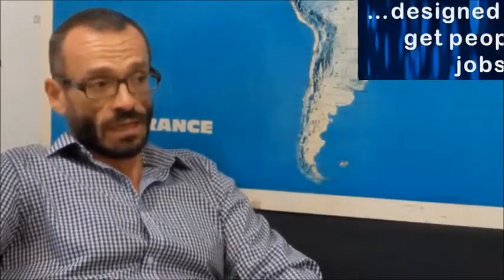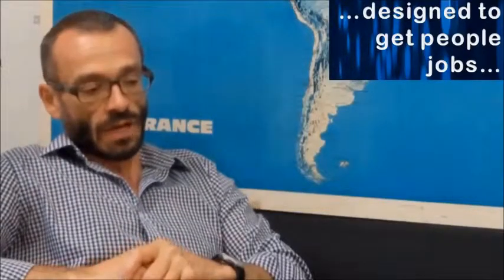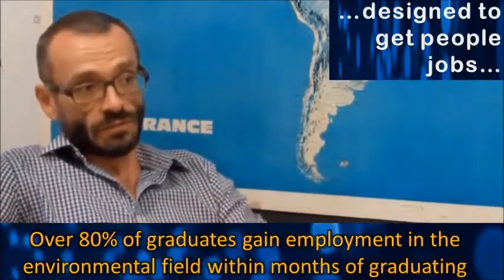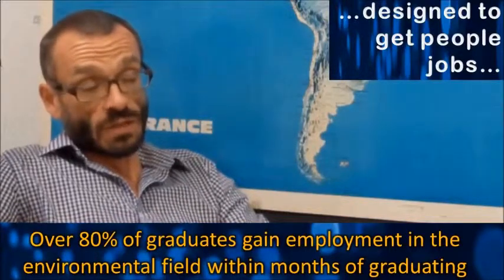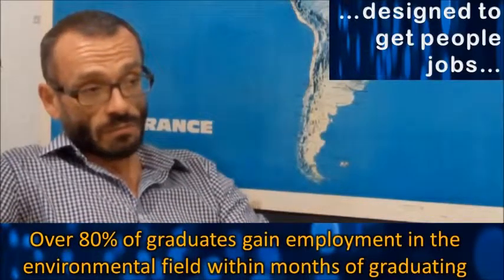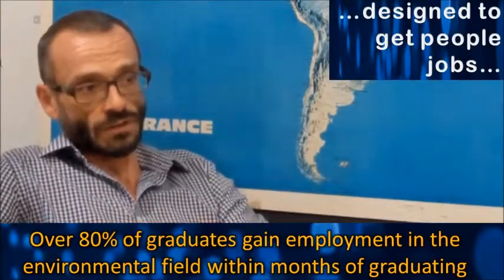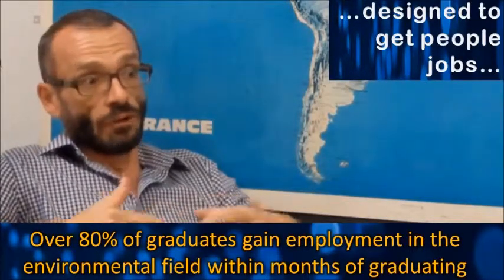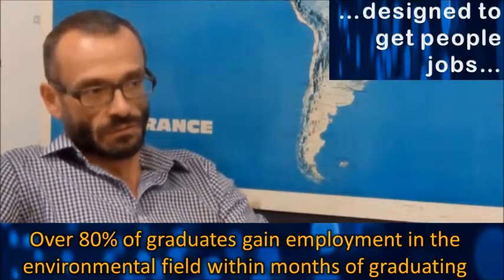Imperial College MSc in Environmental Technology - Intro by Director of Careers and Core Course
Originally an ecologist, Bill has worked, lectured and published widely on environmental impact assessment (EIA) for nearly 30 years. He is the Deputy Director of the MSc in Environmental Technology at Imperial College London, and Director of Careers and the Core Course.